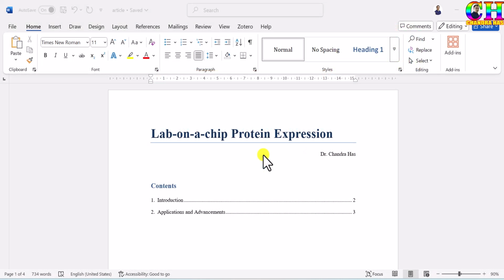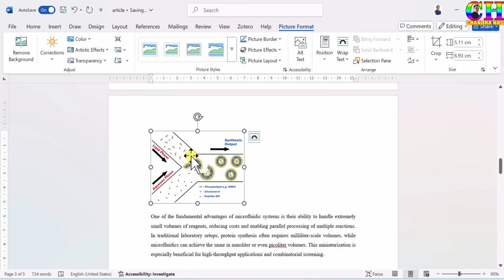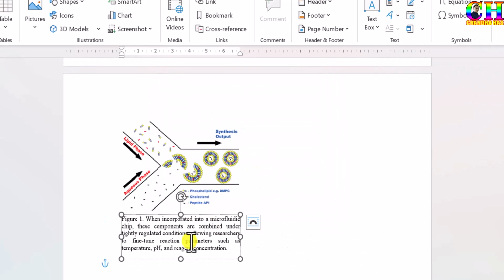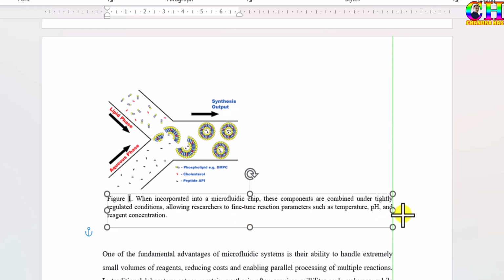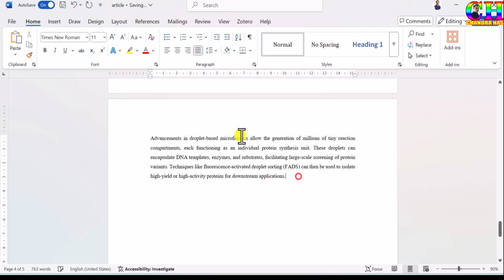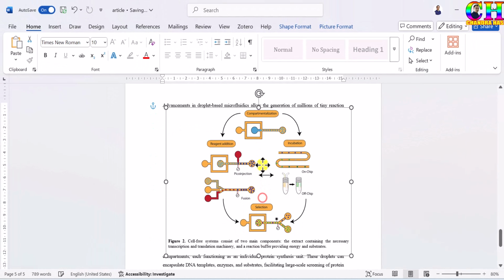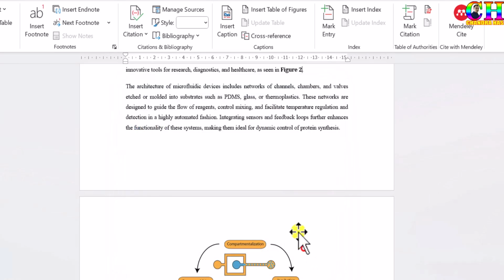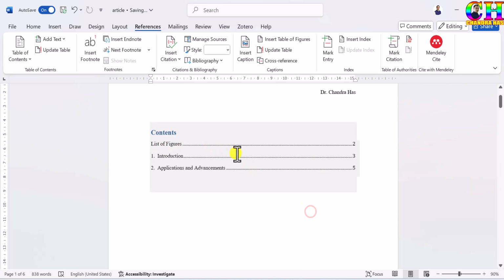Professional Figure Formatting in Microsoft Word (MS Word Tips #05)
Learn the proper and professional way to add figures in Microsoft Word for reports, research papers, theses, and academic documents. This step-by-step tutorial covers everything from inserting and resizing images to applying figure captions, wrapping text, aligning images, and creating a clean List of Figures. Whether you're a student, researcher, or professional, this guide will help you format your documents neatly and avoid common figure placement issues.

✅ What you'll learn:
- How to insert and resize images properly
- Best practices for figure alignment and placement
- How to apply and format figure captions
- Using wrap text options like “In line with text,” “Top and Bottom,” and more
- How to create and update a List of Figures
- Tips to fix spacing issues and maintain document consistency

📘 Ideal for:
Students | Researchers | Thesis Writers | Academic Professionals